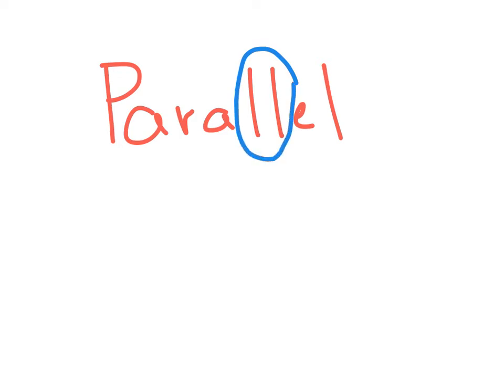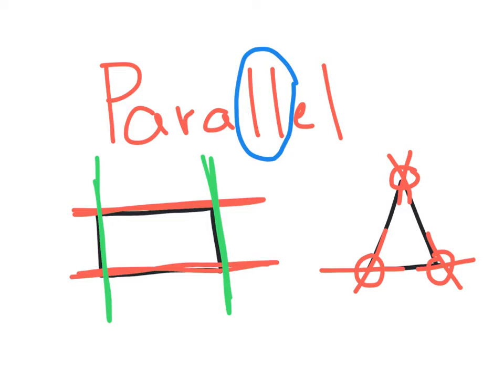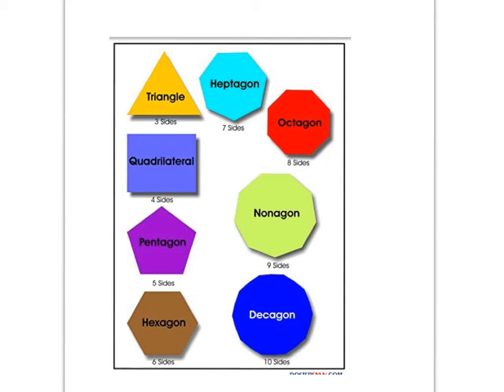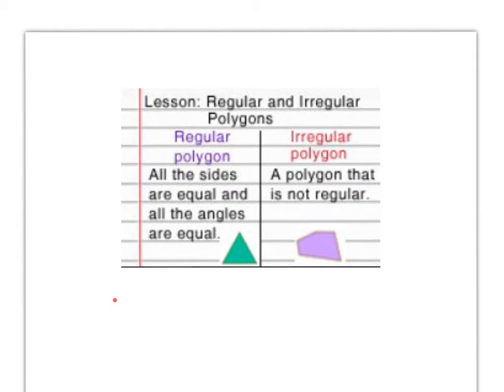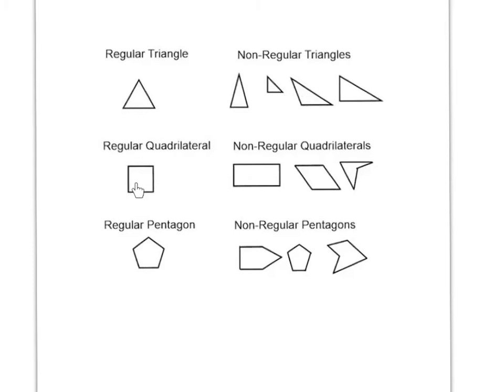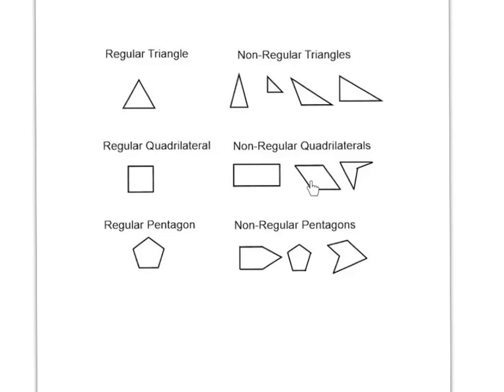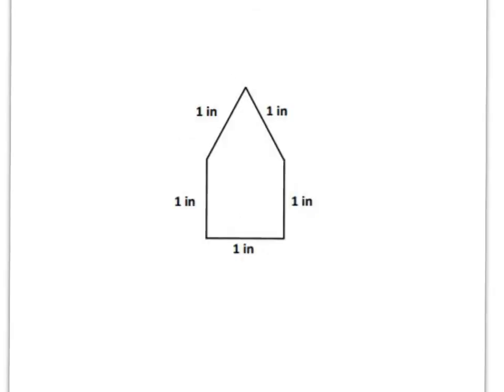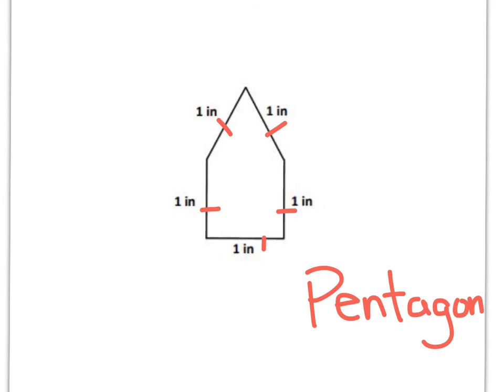Module 7 lesson 5